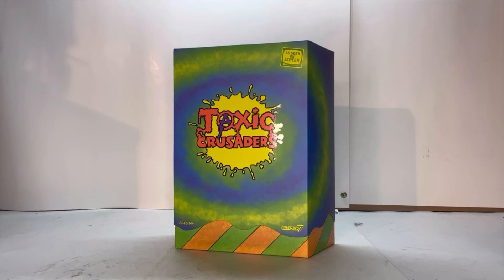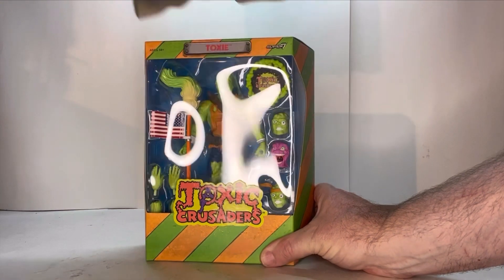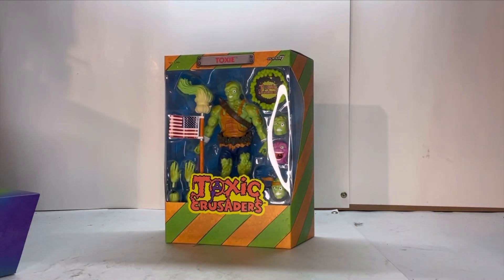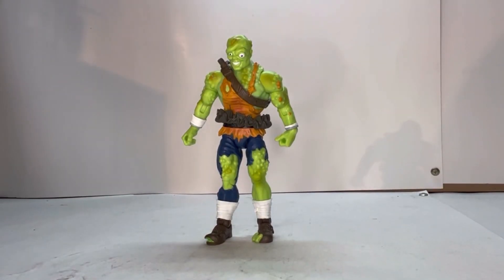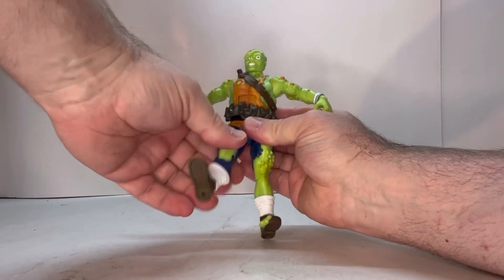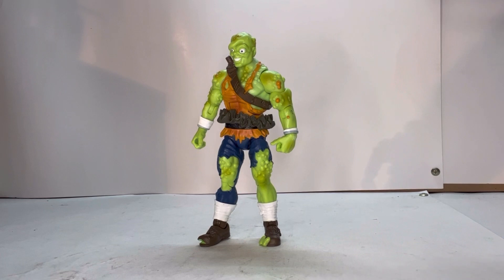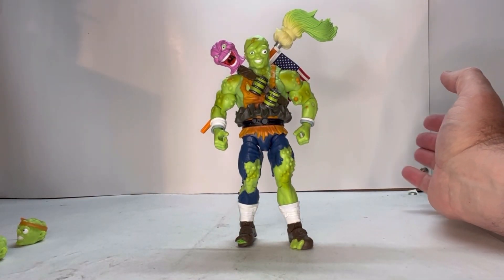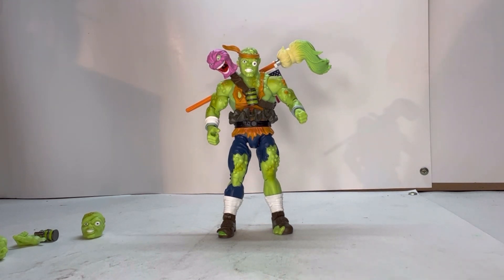Review of the Toxie from the Toxic Crusaders cartoon by Super 7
Review of the  Toxie from the Toxic Crusaders cartoon by Super 7. This is an in-depth look at the figure and accessories that come with him as well as my thoughts and opinion of the figure .

My Ninja debuting on July 30th at 6:00pm on the Humongous420 YouTube channel.